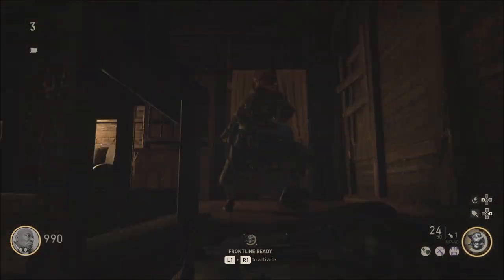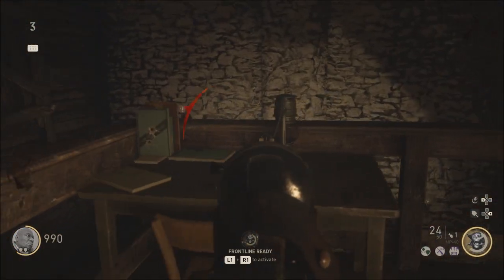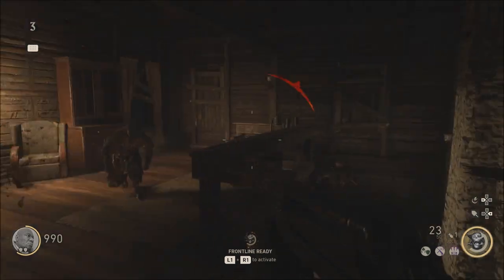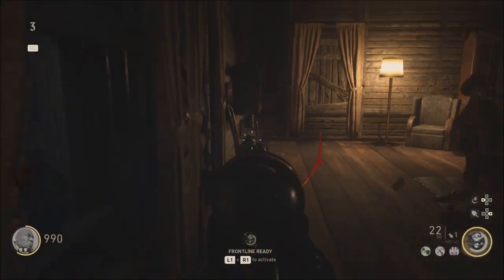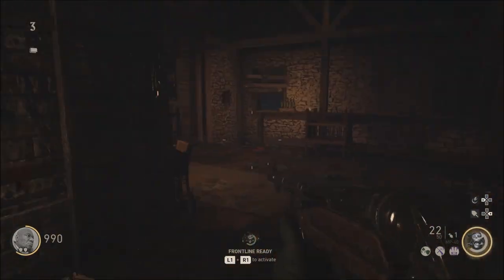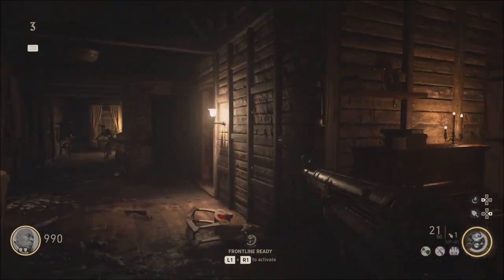How to open Mystery Box on Groesten Haus | WW2 Zombies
Special Thanks to Khan, Grim, Oxin and Zhan
Download the free zombies app for real time updates! The app will have an update available mid day containing the WW2 game info!